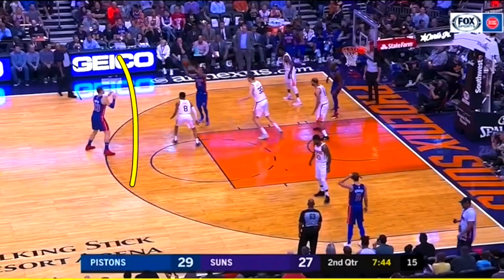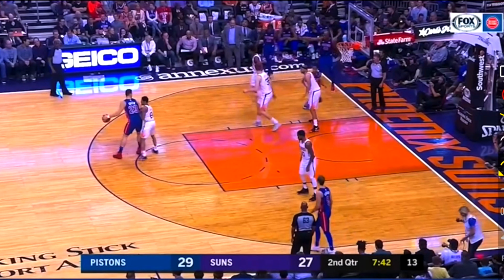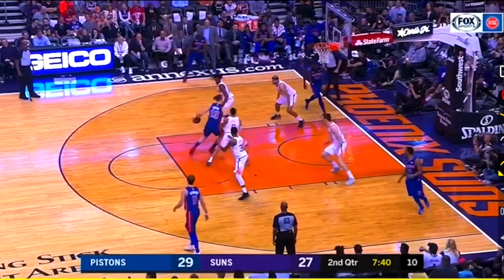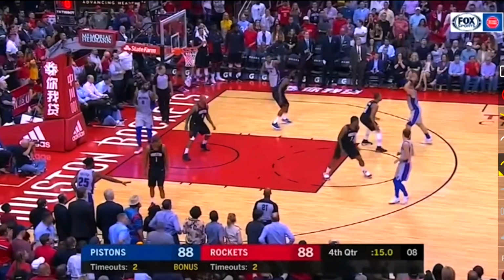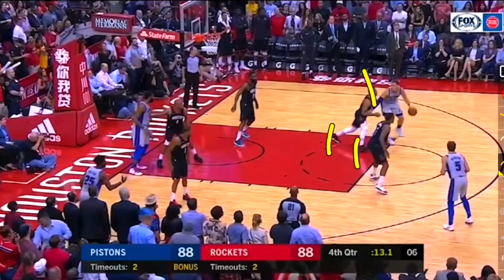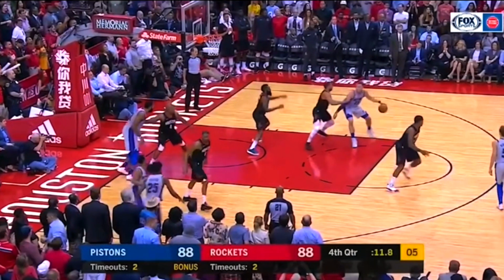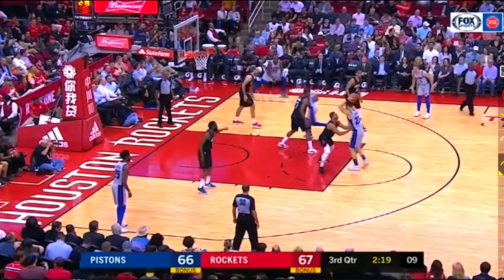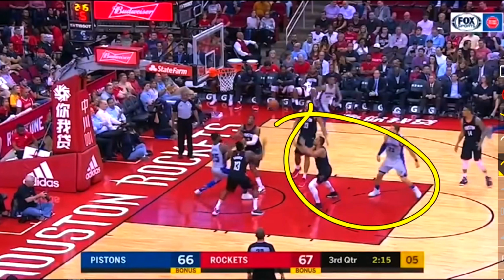How To Defend Stronger Players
How To Defend Stronger Players, if your a smaller player at your position or get switched off on to bigger players often than try these tactics in your next practice and game and you will become a better defender in Basketball. Being able to defend multiple positions and stopping bigger players will make you a player every coach wants on the floor.